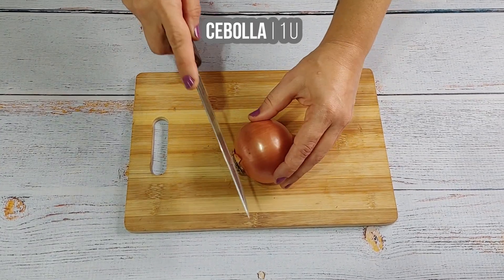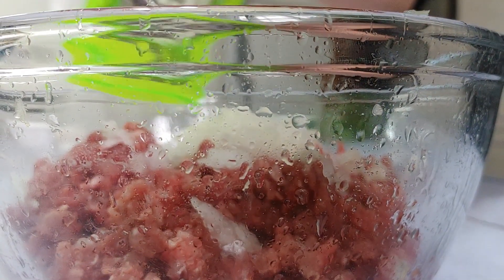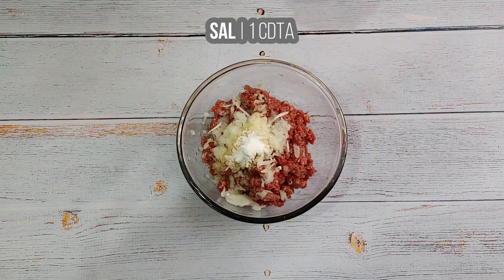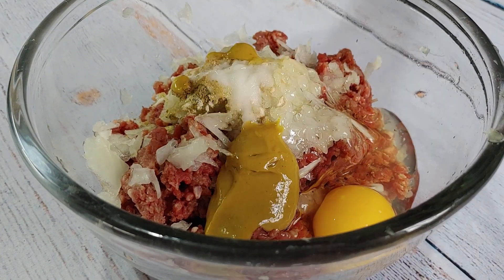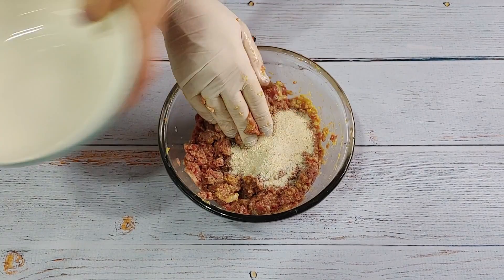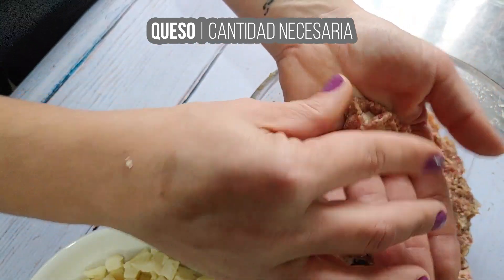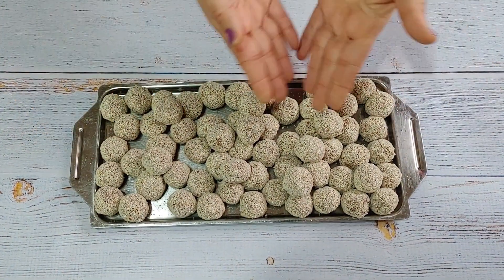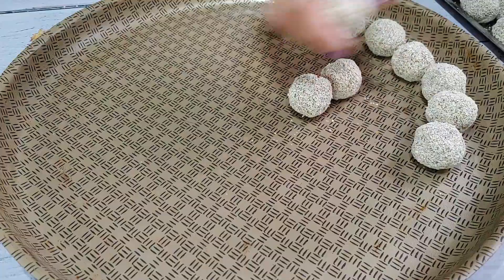Para los fanáticos del FINGER FOOD (con SORPRESA) | Mini albóndigas de carne rellenas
Al 99% de los niños les encanta esta receta. Y mucho mas a los que buscan recetas para comer con la mano (finger food).
Si quieres comer alguna, vas a tener que guardarte algunas albóndigas antes de servirlas.
Son muy sanas, hechas al horno, sin freír.
Y lo mejor lo llevan por dentro, un corazón de queso derretido que le da ese toque especial.
Es una de nuestras recetas de cocina mas fáciles y económicas, ya que se obtienen gran cantidad de albóndigas (dependiendo del tamaño).

- Ingredientes:
500 gramos de carne molida o picada.
Media cucharadita de comino.
1 cucharadita de sal.
Media cucharadita de ajo en polvo.
1 huevo.
Media taza de pan rallado o de avena extra fina.
1 cucharada de mostaza.
1 cebolla.

💡 PUEDES ACTIVAR LOS SUBTÍTULOS haciendo clic en el botón [cc] en la esquina superior derecha.
Puedes CAMBIAR EL IDIOMA de los subtítulos haciendo clic en los tres puntos en la esquina superior derecha del video.